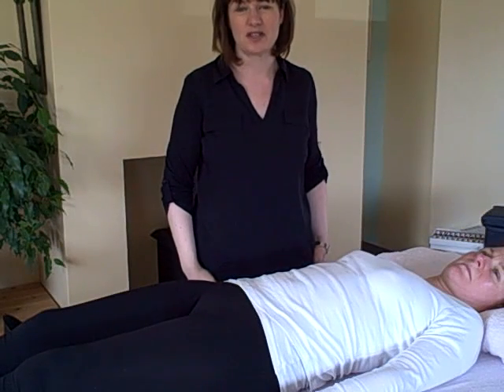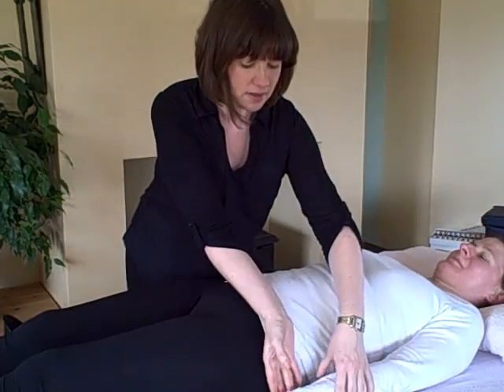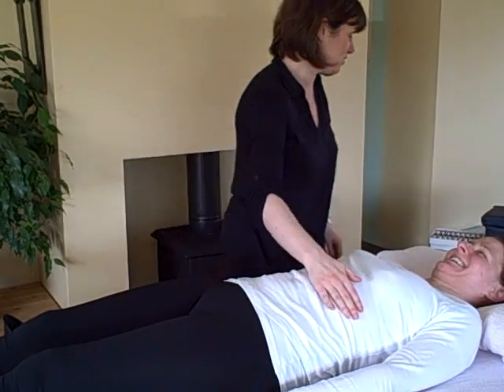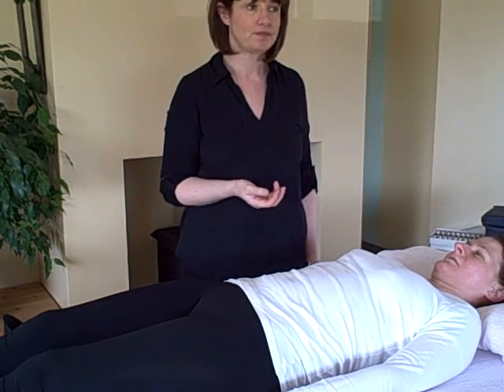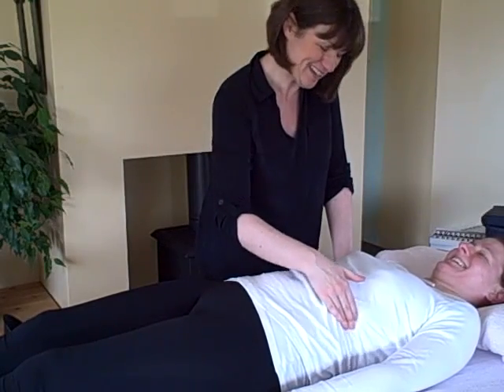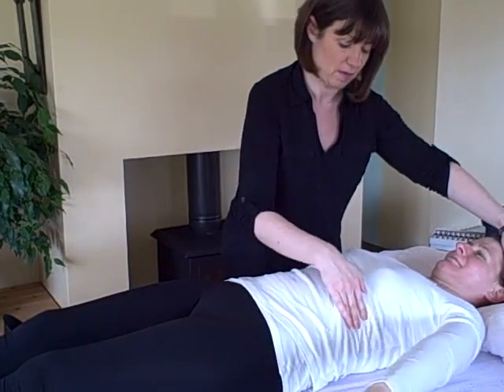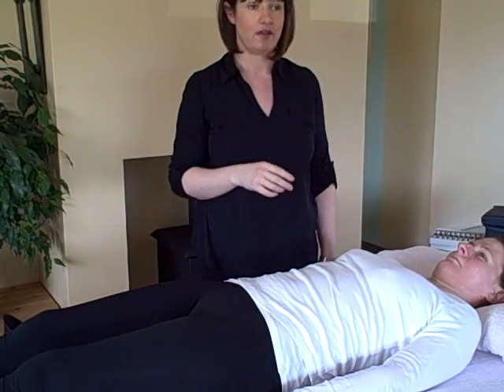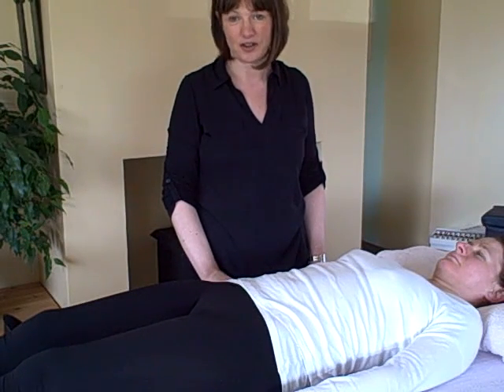Balancing a muscle with Systematic Kinesiology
- what to do when you find a muscle tests as weak - balance it holistically using nutrition, stress release, and improve blood and lymph flow.  Systematic Kinesiology balancing.